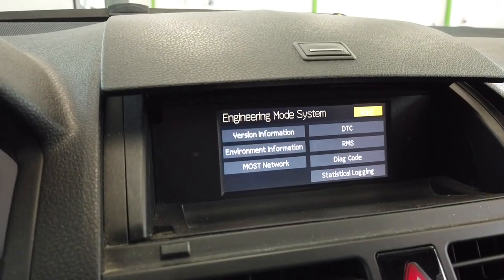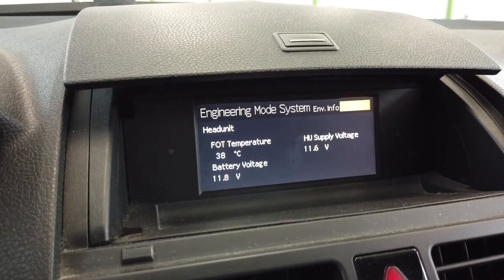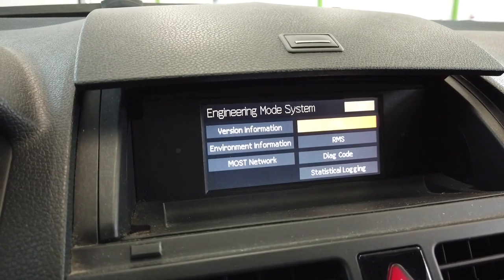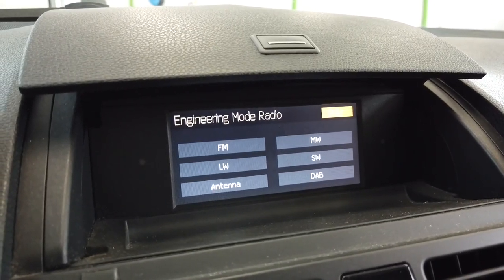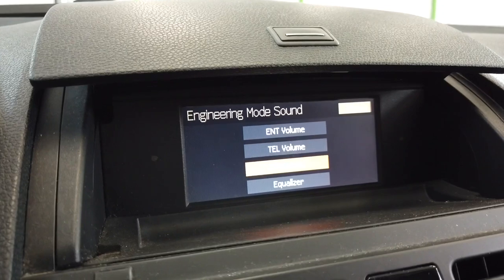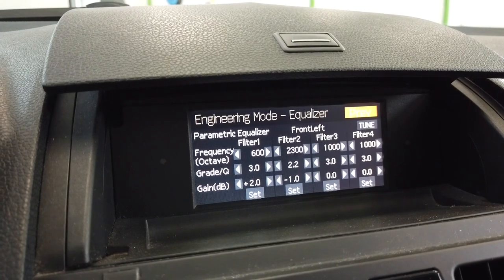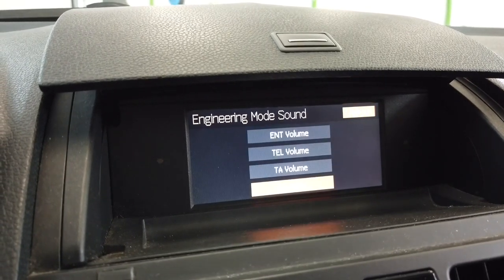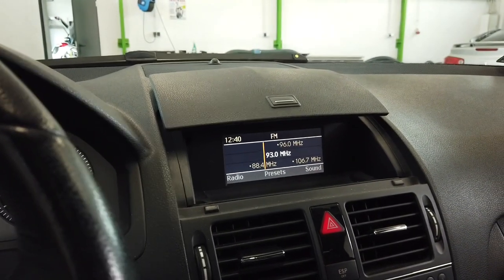Mercedes NTG4 Audio20 Engineering Mode (W204 C-Class)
Hidden menu in Mercedes NTG4 Audio20 system will let you check some details about the main unit, voltage & temperature, unit DTCs, MOST connected devices, radio tuner and more. This was shot in Mercedes C-Class W204, but the same system was available in other Mercedes-Benz cars.

ℹ️ How to enter hidden menu in Mercedes NTG4 Audio20
Turn the ignition on, wait for the system to fully start. Press and hold buttons [Hang-up] + [#] + [1]. Wait for the hidden engineering menu to appear on the display and release the buttons. Push and pull the control knob to navigate though the menu.

0:00 Mercedes C-Class W204
0:07 NTG4 Audio 20 system
0:25 Button combination
0:50 Entering Engineering Menu
1:00 Button controls
1:15 Part numbers
1:35 Temperature and voltage
1:45 Diagnostic Trouble Codes
2:00 Radio tuner diagnostics
2:33 Audio settings
3:47 Exit hidden menu